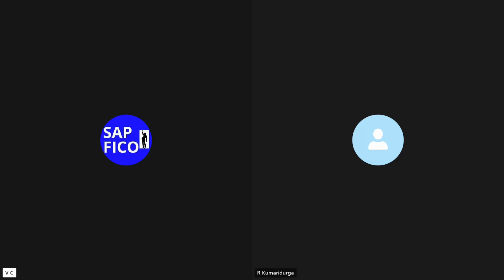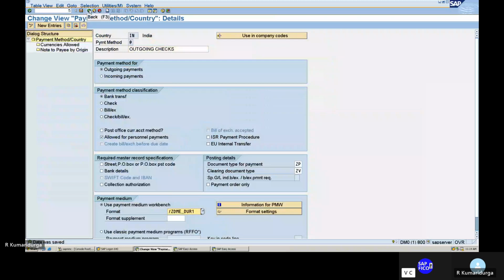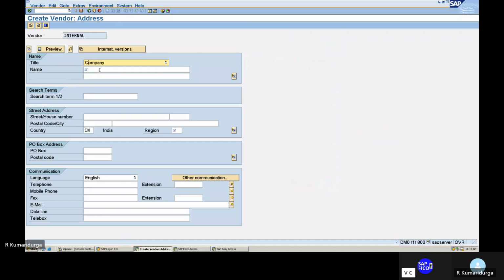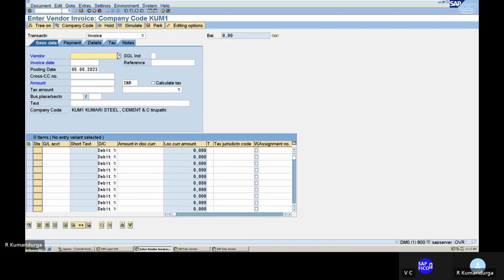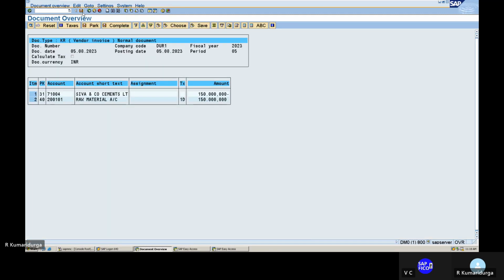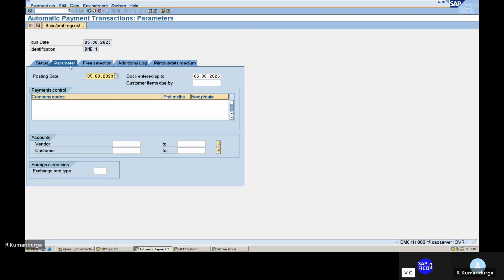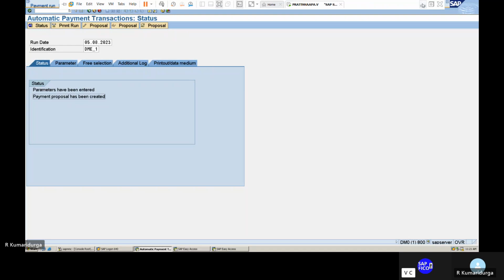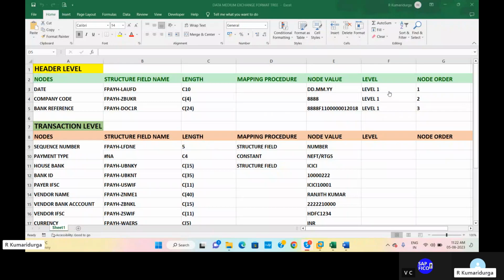SAP FICO ECC, DATA MEDIUM EXCHNAGE FILE CREATION TESTING WTH PROPOSAL AND PAYMENT RUN FILES